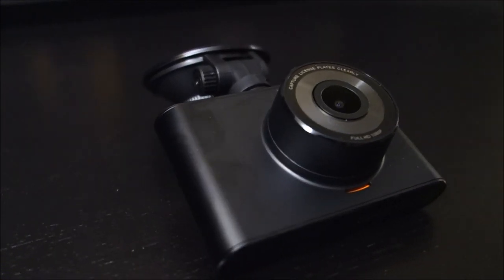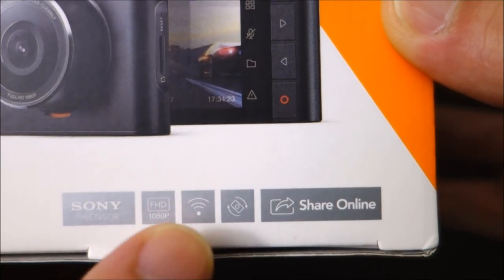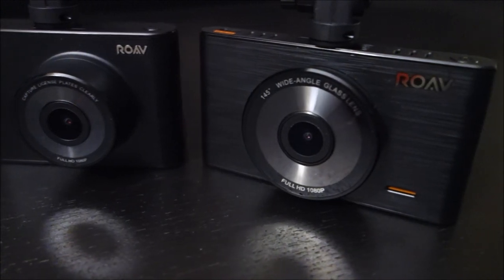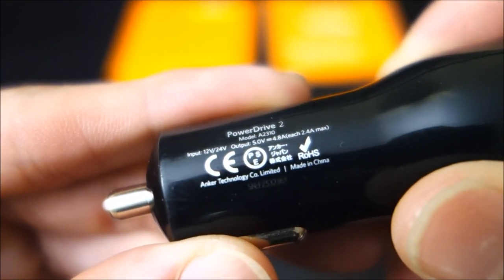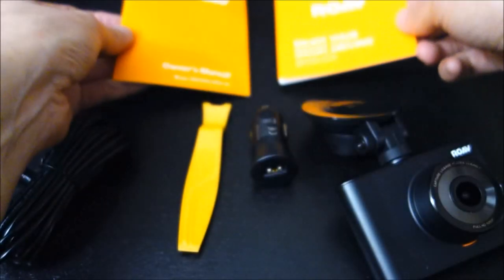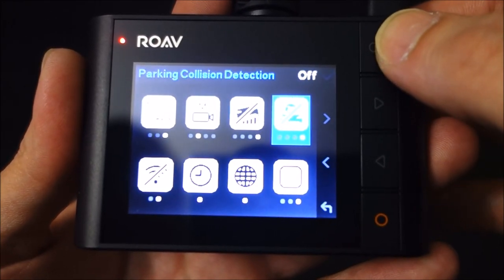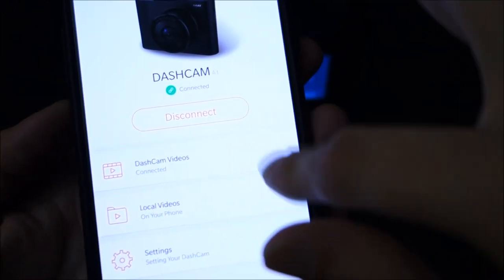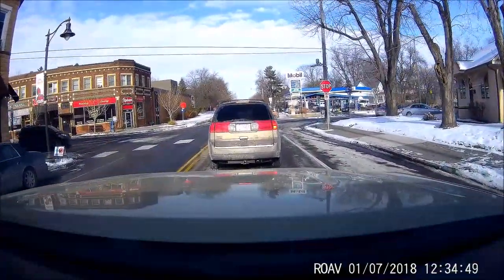Anker Roav A1 Review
Amazon Canada:
Roav Dashcam S1
Roav Dashcam C1 Pro
Roav Dashcam C2
Roav Dashcam A1